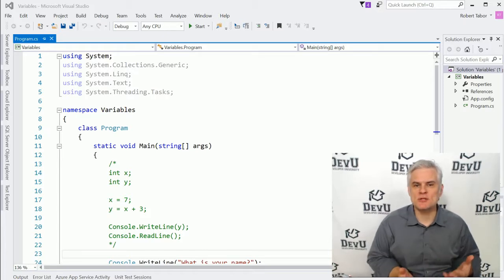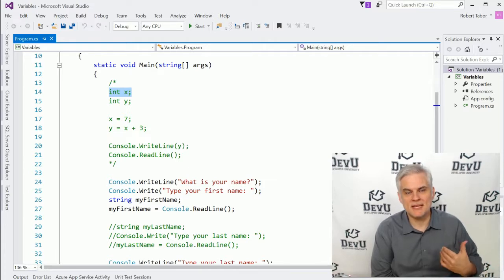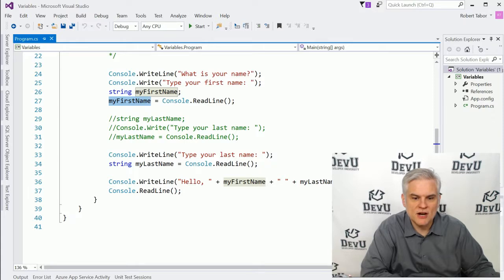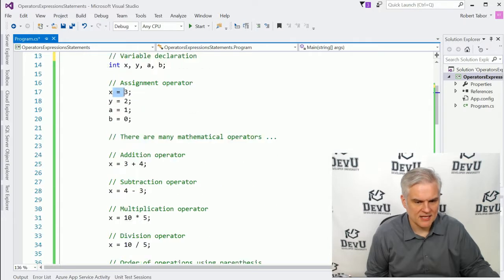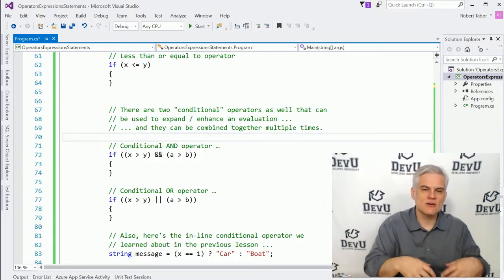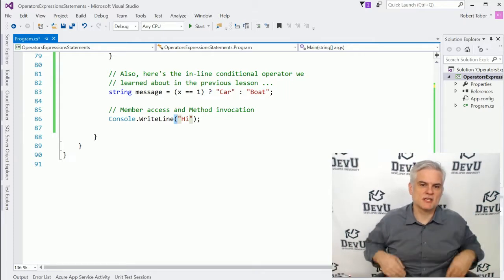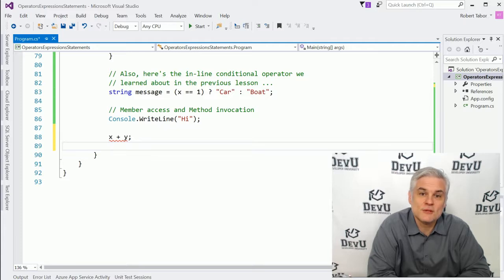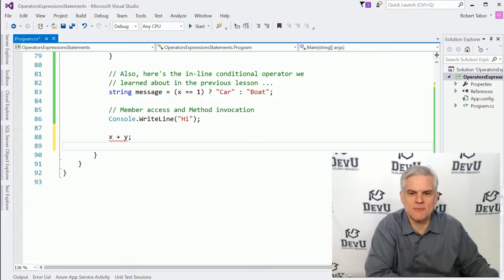7. C# Fundamentals For Absolute Beginners || Operators, Expressions, and Statements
Learn how to create a properly formed C# statement made up of expressions that include operators and operands. Hear about compilation errors that occur when the syntax rules of C# are ignored.